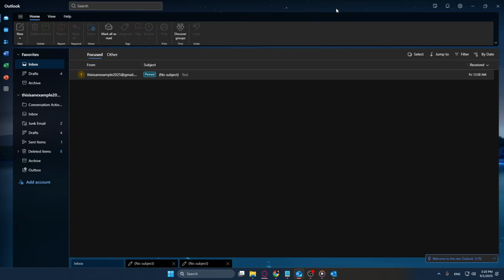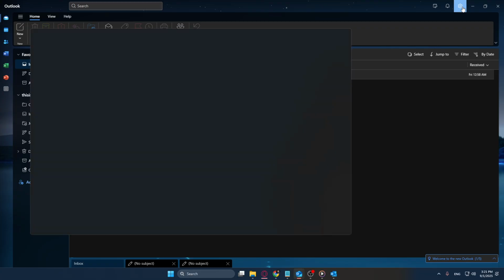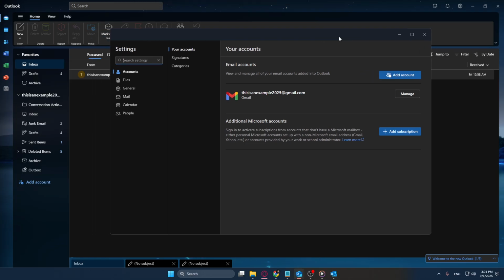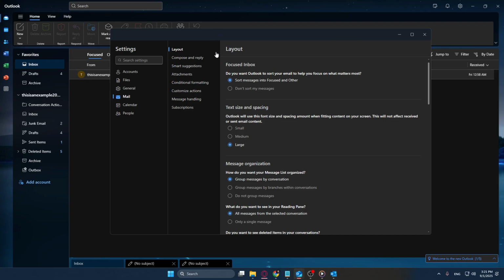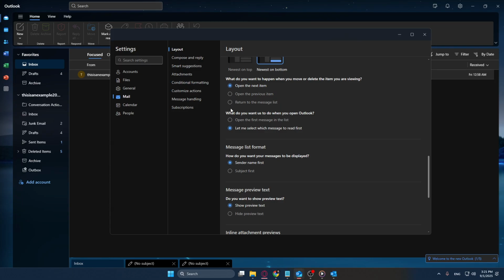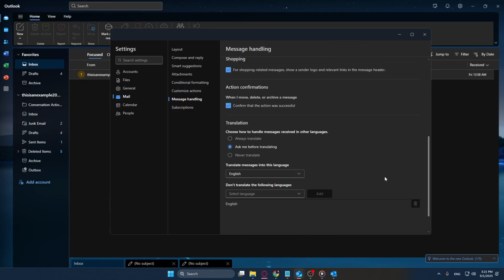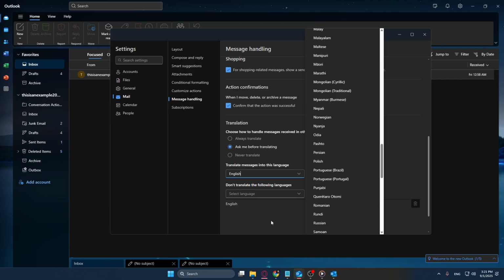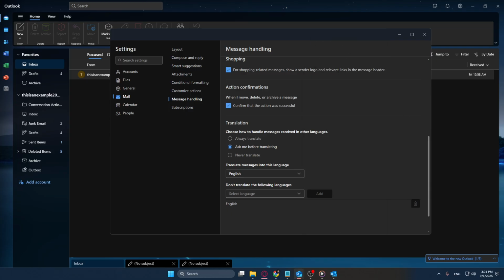How To Setup Language Translation In The New Microsoft Outlook [2026 Guide]